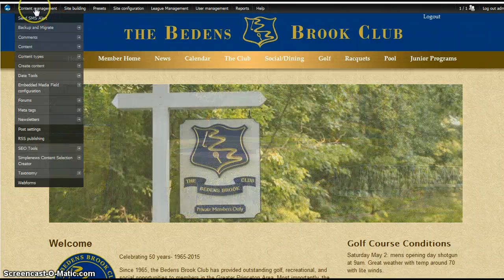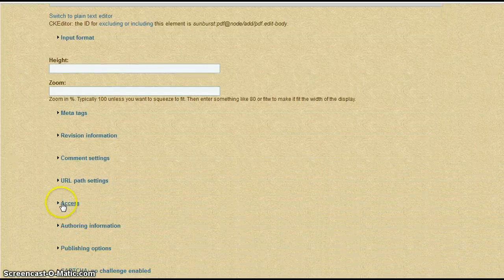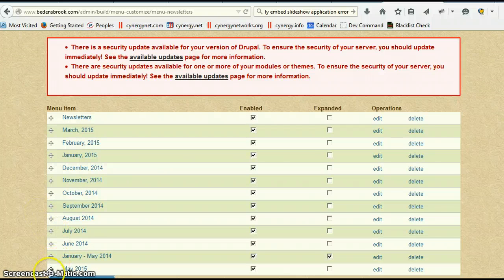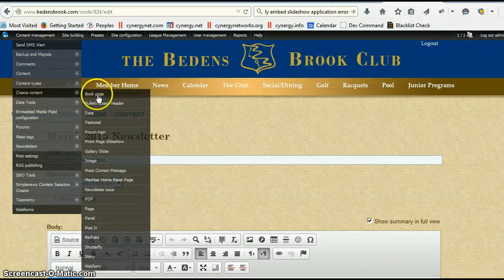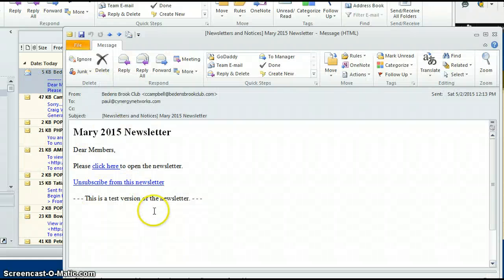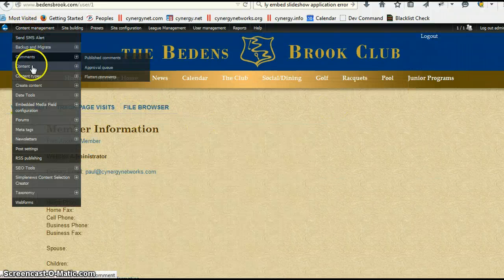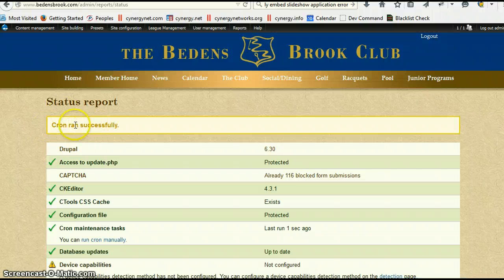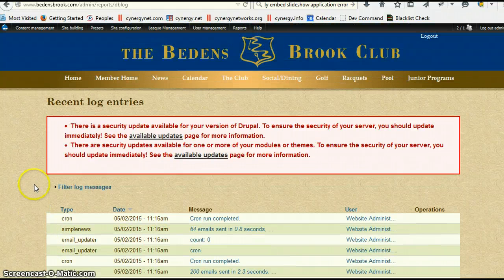Post PDF and Email Link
This is a demonstration video on how to post a pdf to a website and send an email with a link to the PDF